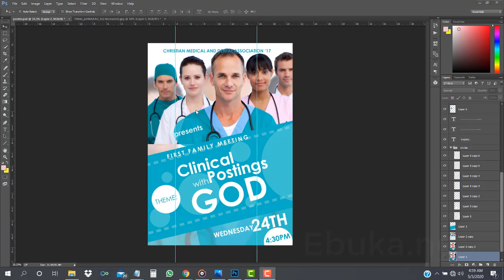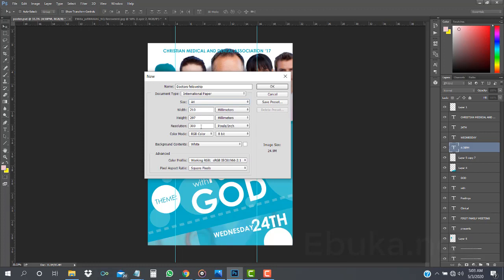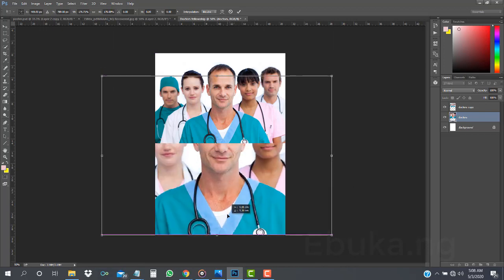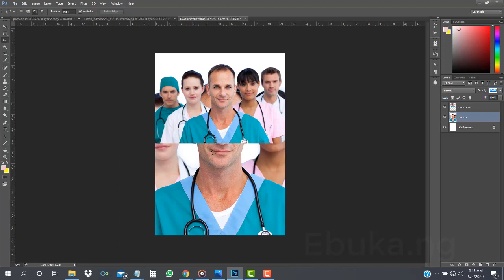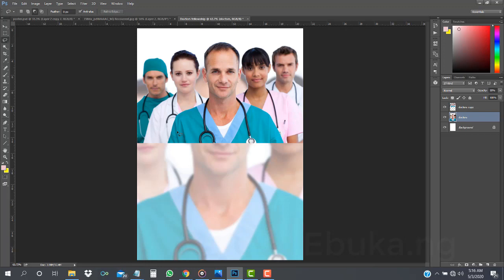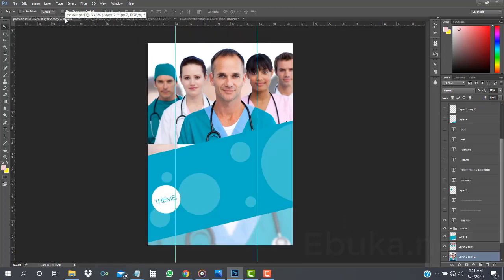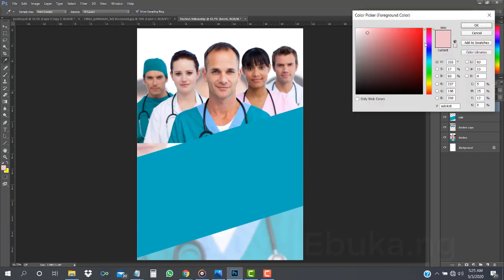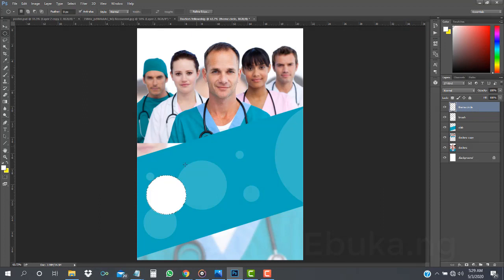Introduction to Poster design1